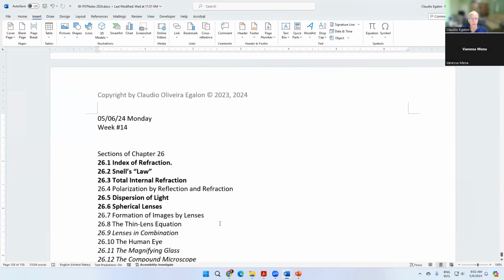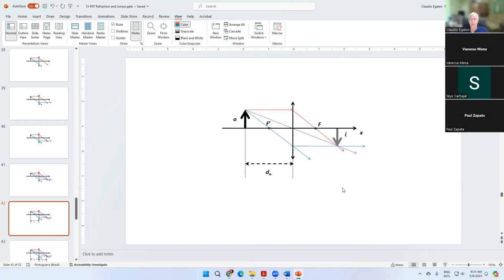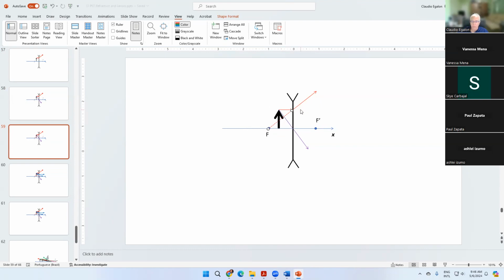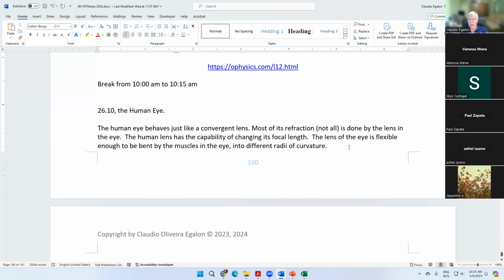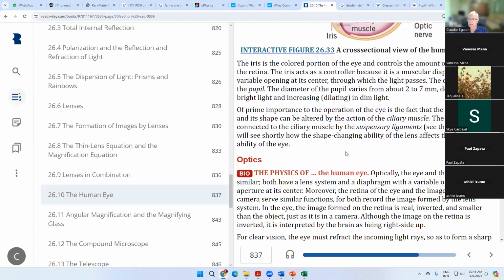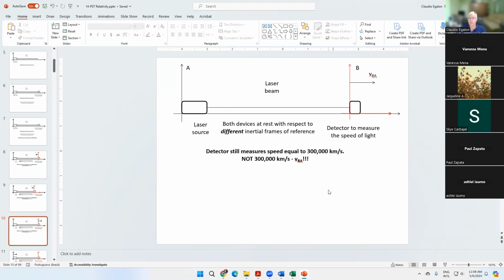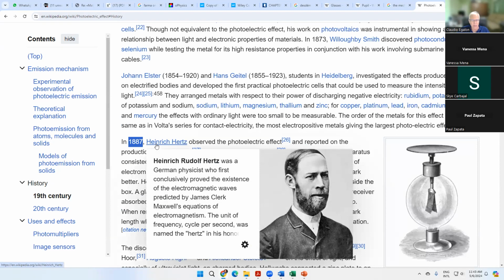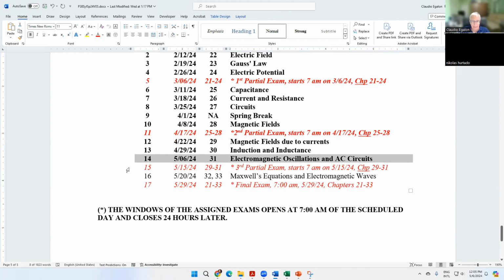P07 2024 05 06 Lenses2 Relativity1